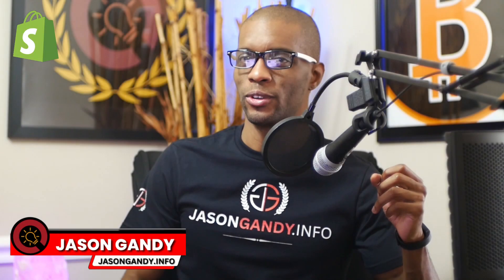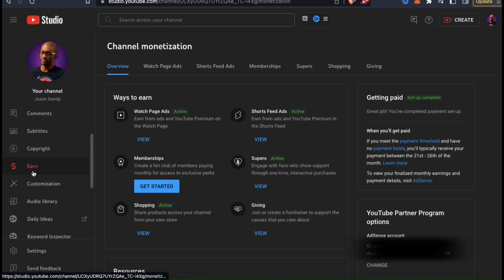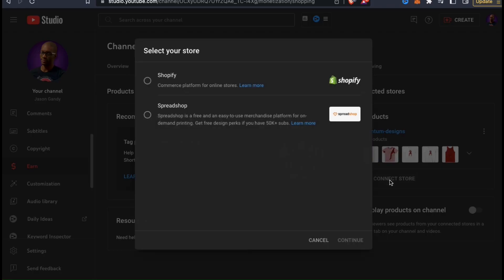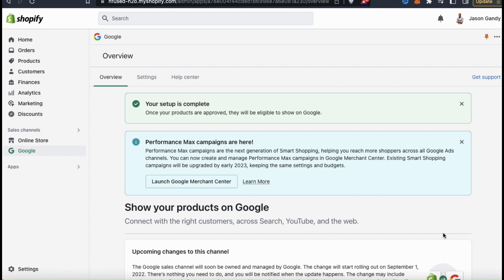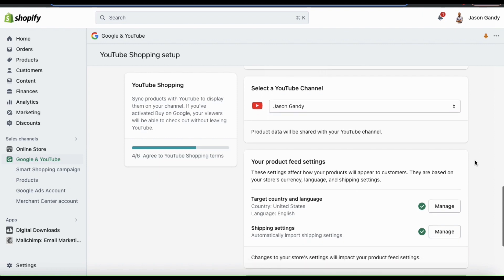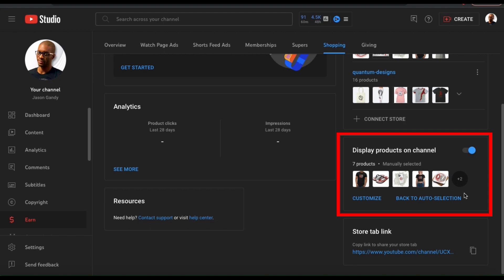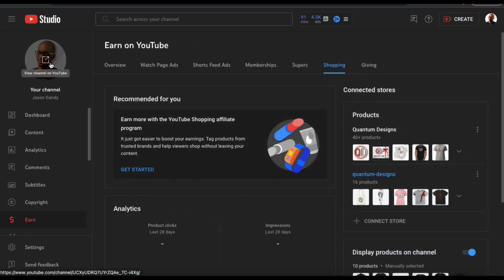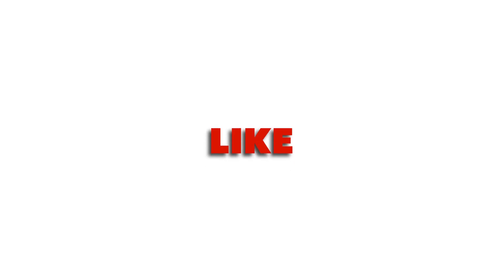How To Connect Shopify To YouTube | YouTube Shopify Integration Guide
Learn how to easily connect Shopify to YouTube, and drive traffic to your Shopify products directly from your YouTube channel.

🟢 Need to unlock Shopify?

Shopify YouTube Integration

Are you ready to integrate Shopify with YouTube to easily sell products on your channel? In this video, you'll learn the step-by-step process to connect Shopify with YouTube, showcase your products on video watch pages, and drive sales to your Shopify store directly from your YouTube channel.

With YouTube shopping, your Shopify products can be shown in your YouTube Store, on your videos’ watch pages, and even in your live streams.

Watch now and start monetizing your YouTube channel with Shopify products!

[00:06] Integrate Shopify with YouTube
[00:38] Access YouTube Shopping Menu
[01:19] YouTube Shopping Requirements
[01:57] Connect Shopify Account to Google
[03:52] YouTube Shopping Setup
[05:08] Manage Products On YouTube

JOIN THE QUANTUM COURSES COMMUNITY